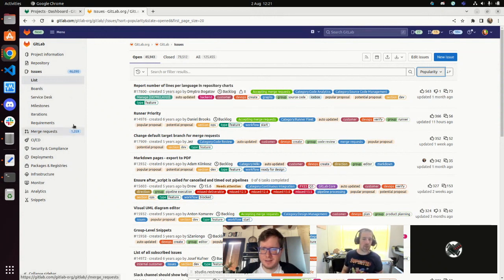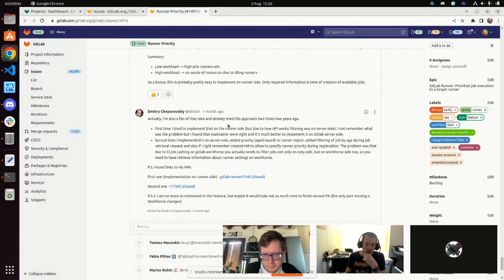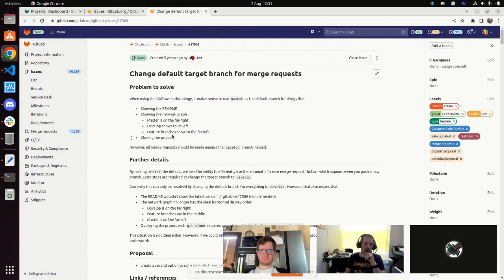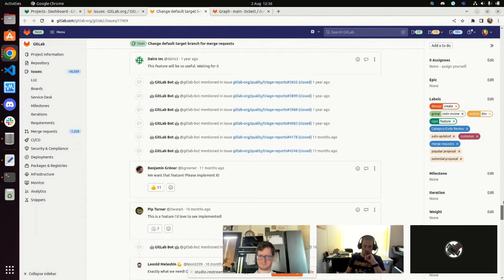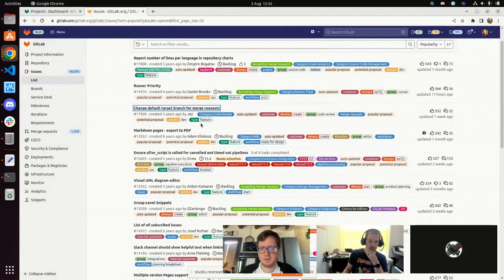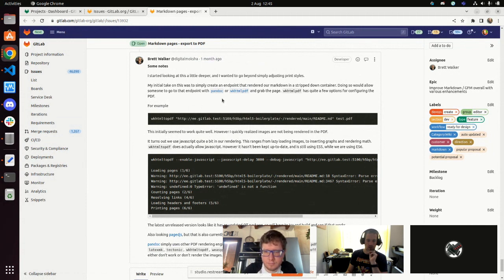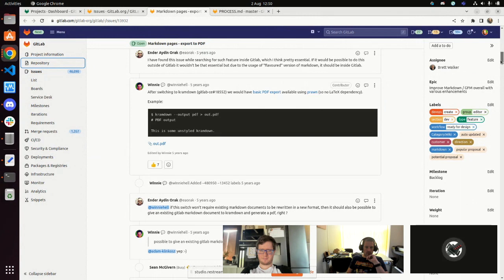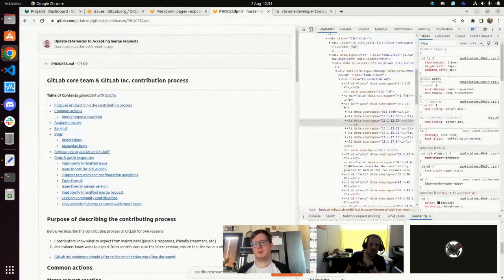Issue triaging - Session 8/B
We go over a few issues triaging them and showing few approaches to decide which issues to tackle.